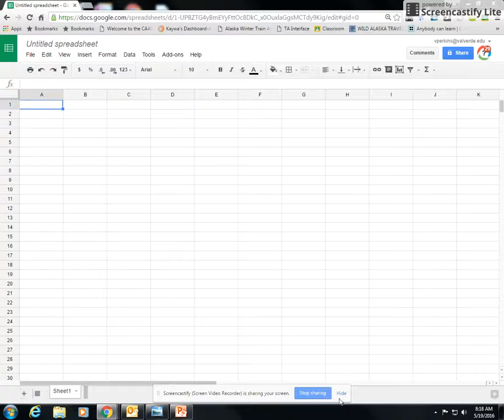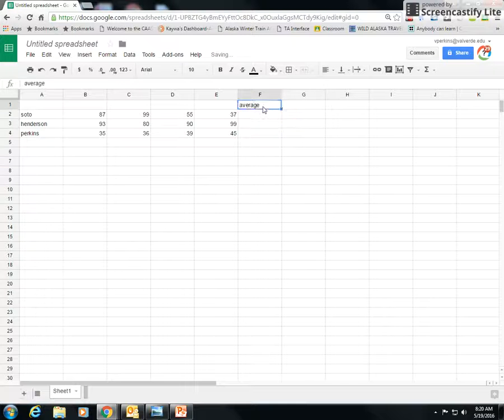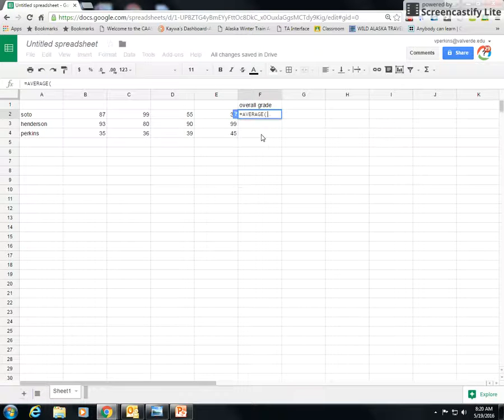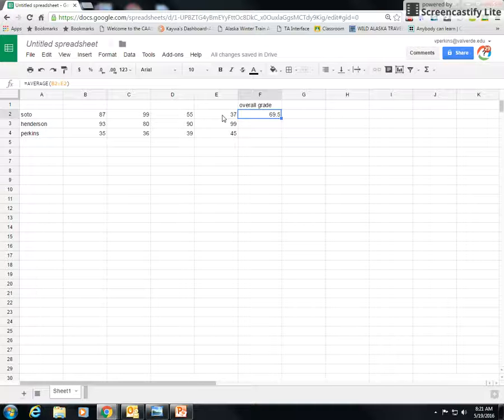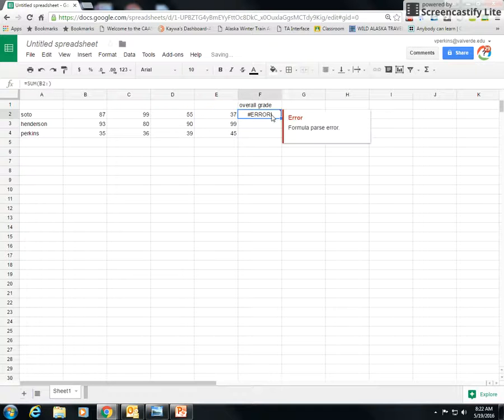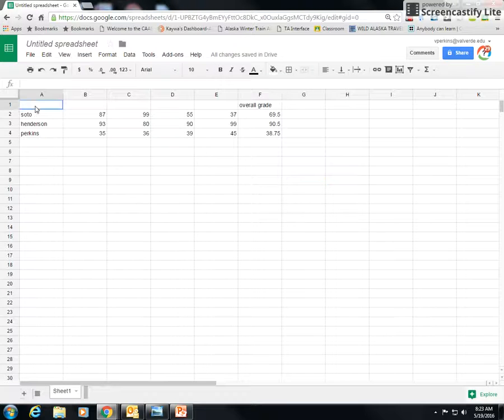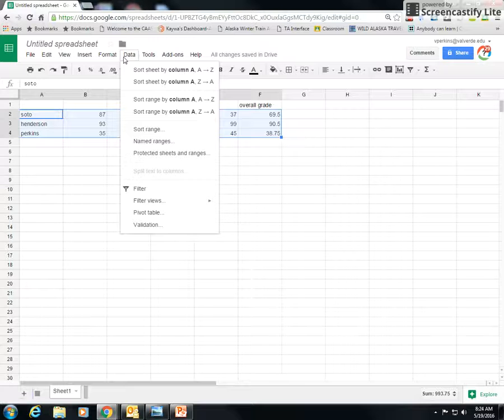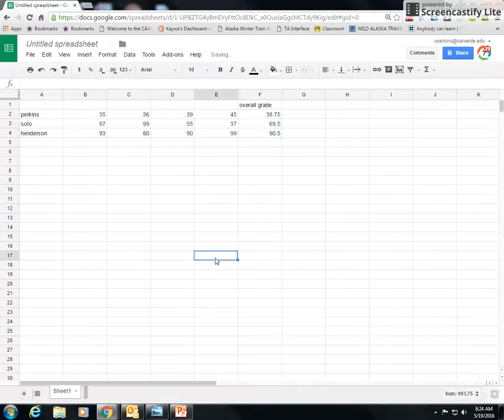Google Sheets and Formulas